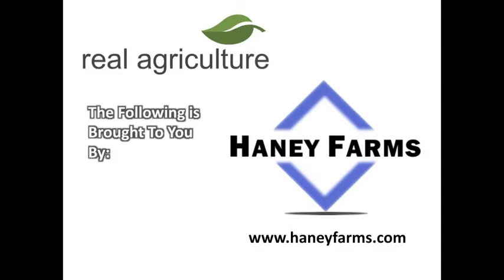Morris Industries Has an 80 foot Drill --- Don Henry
Don Henry discusses the new Morris Industries 80 foot drill and why it has an application in Southern Alberta